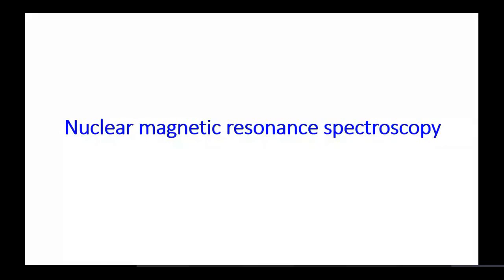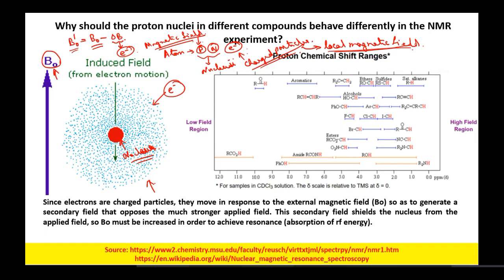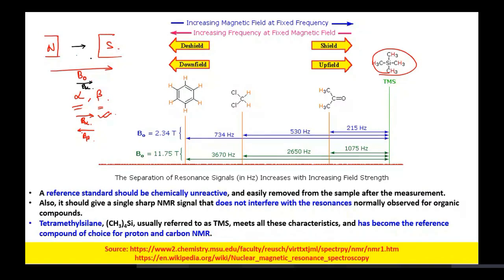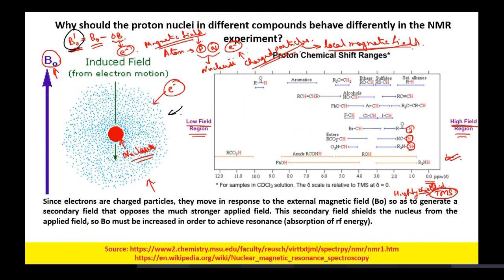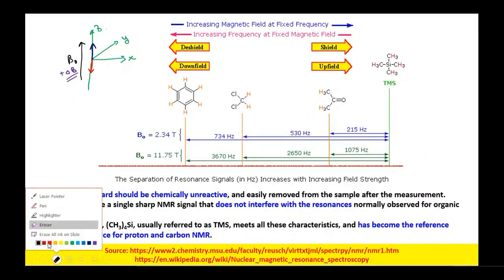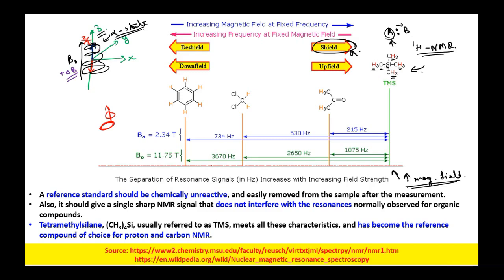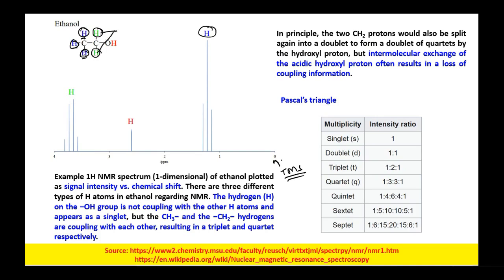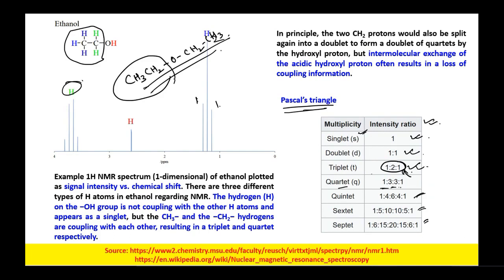Lecture 19: Nuclear Magnetic Resonance Spectroscopy (Part-II)